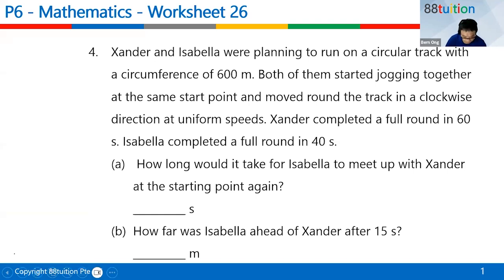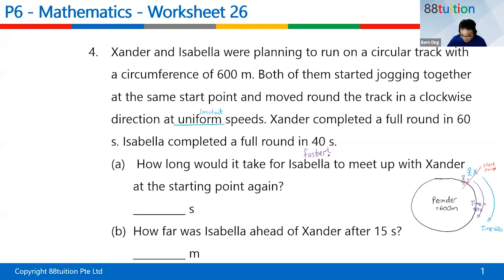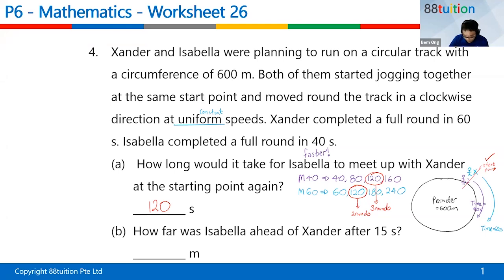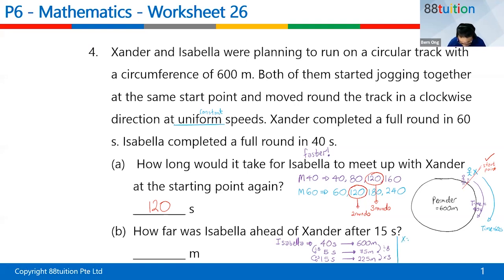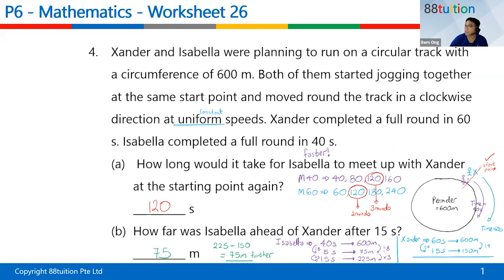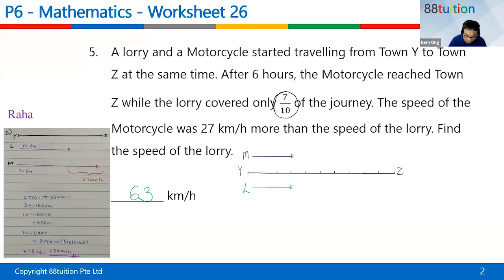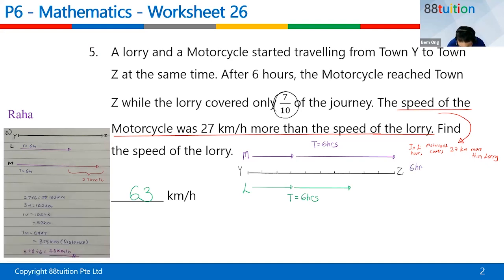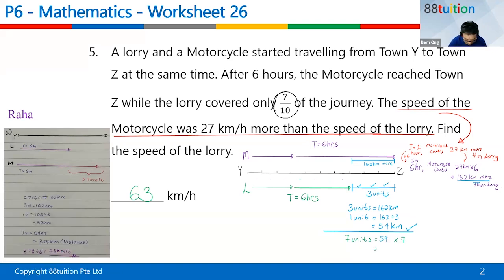P6 - Group C - Mathematics - Tutorial 27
Highlights Of This Tutorial :

Volume
Learning Objectives
• Calculating the Volume of Solids made up of cubes and cuboids
• Visualising Cube view and Packing Cubes